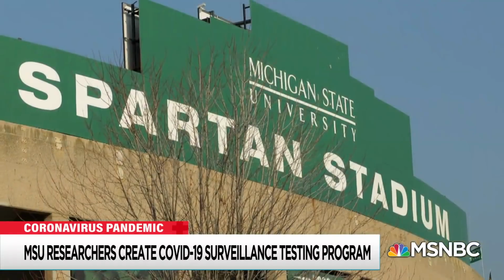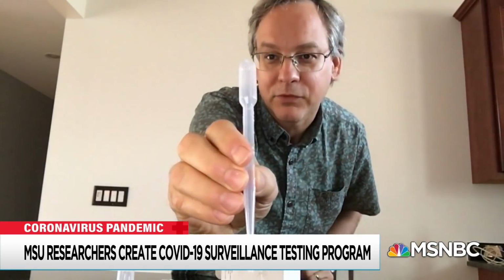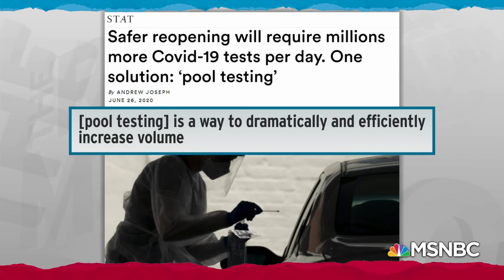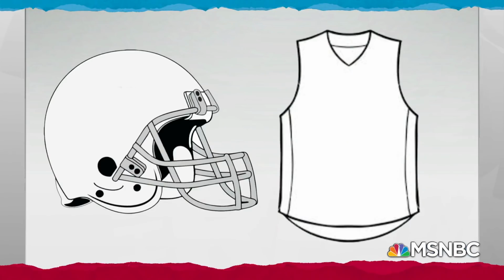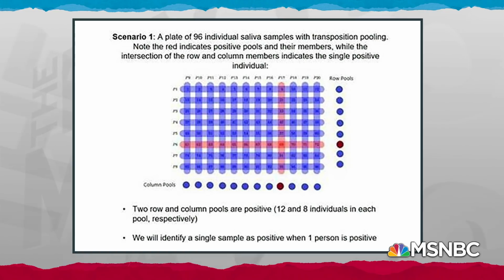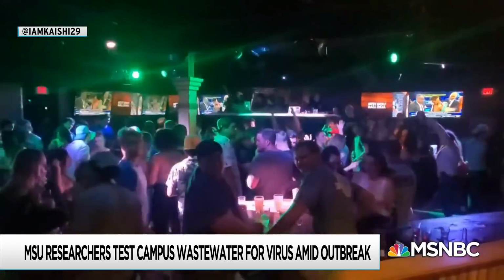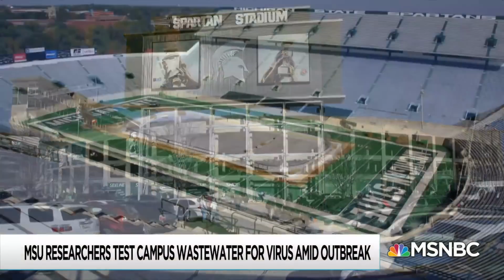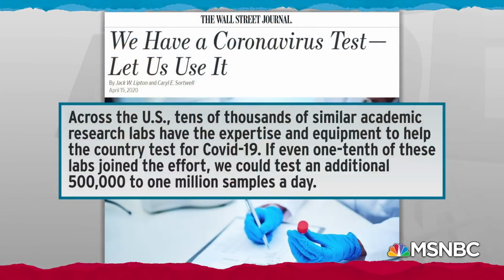University Scientists Offer A Way To Boost Coronavirus Testing | Rachel Maddow | MSNBC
Jack Lipton, chair of translational neuroscience at Michigan State University, talks about deploying university scientist as a resource in the fight against the coronavirus and how a pool testing technique may be a way to maintain vigilance about viral spread at schools. Aired on 7/30/2020.

MSNBC delivers breaking news, in-depth analysis of politics headlines, as well as commentary and informed perspectives. Find video clips and segments from The Rachel Maddow Show, Morning Joe, Meet the Press Daily, The Beat with Ari Melber, Deadline: White House with Nicolle Wallace, Hardball, All In, Last Word, 11th Hour, and more.